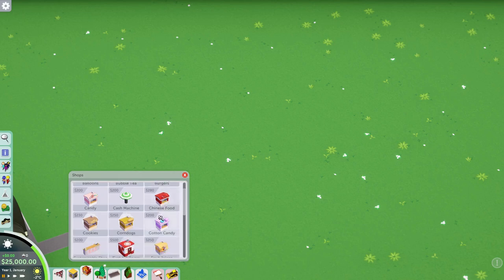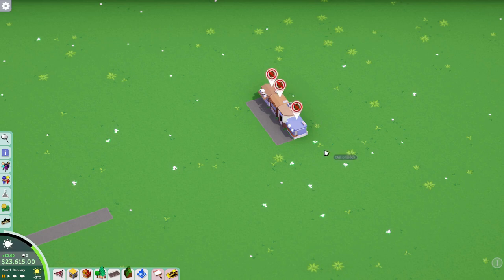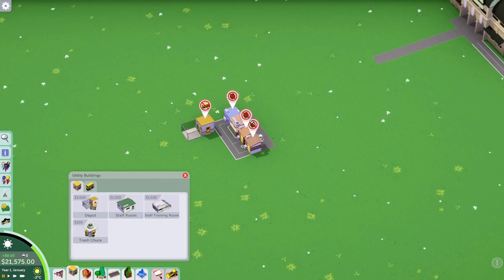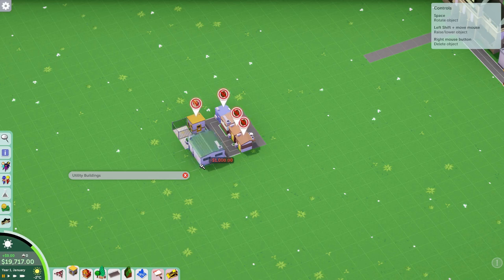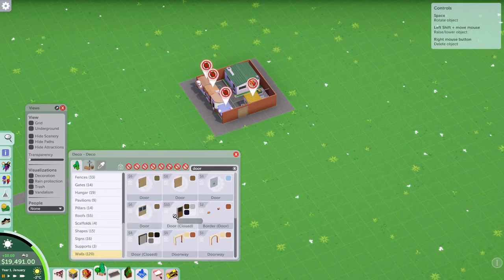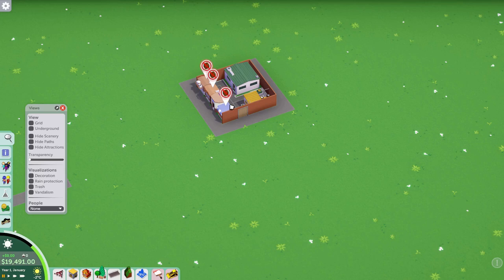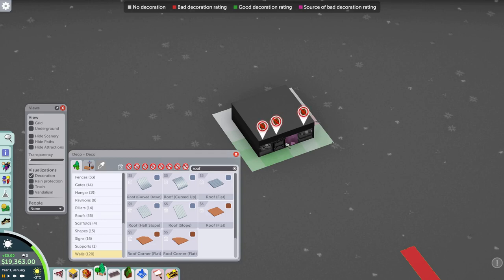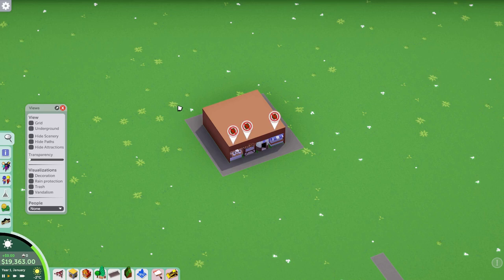Parkitect Strategy & Tactics Quick Tip: The Utility Infielder Block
Parkitect takes the old Roller Coaster Tycoon formula and brings it into the modern era in a very satisfying manner. One of the challenges it introduces is supplying your shops with goods in a way that won't annoy your guests or break their immersion. Today's build is a compact 4x4 build that you can easily slip into the heart of any area to supply with goods, help keep the area clean, your employees rested all while maintaining the immersion ratings of your guests.